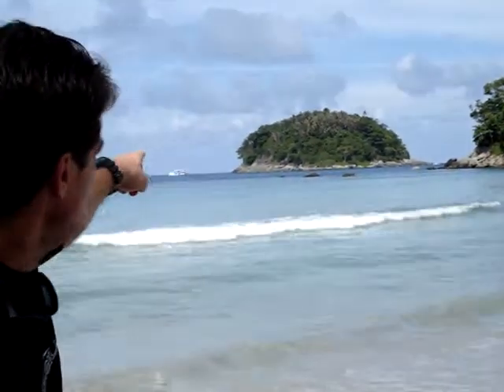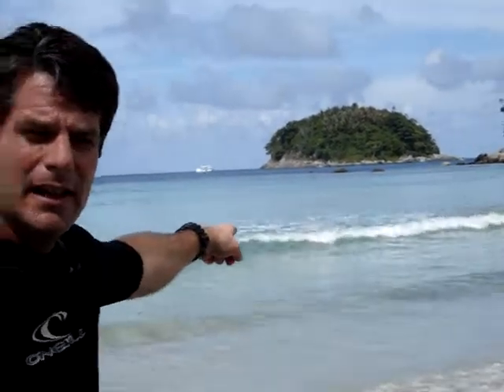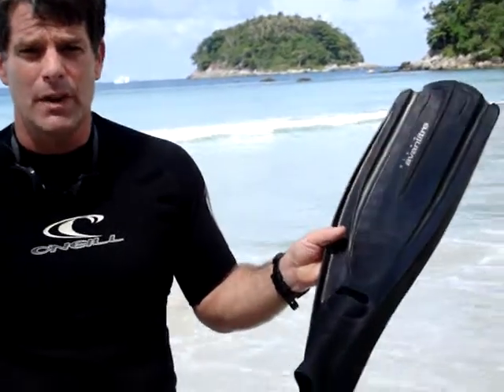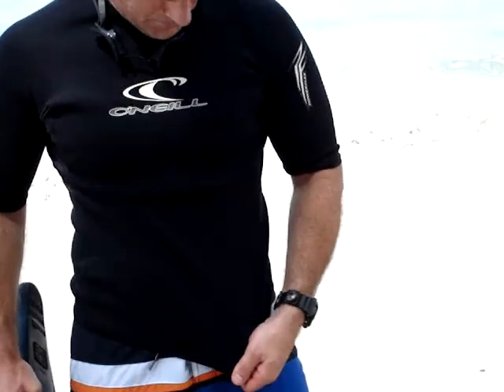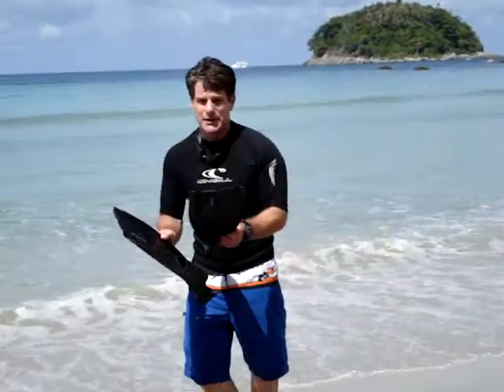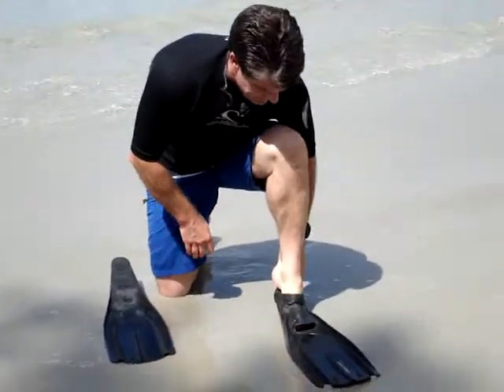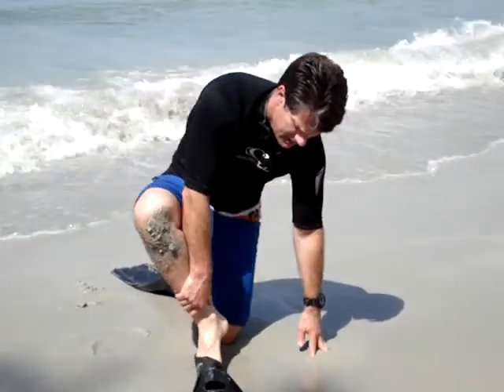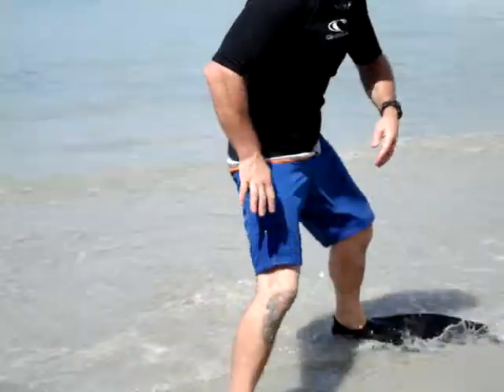Kata Beach Phuket PU Island Swim Details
The PU Island swim is my favorite distance swim in Phuket; I have several locations throughout the Island but this distance swim I like best.  I like to swim PU Island about 2 times per week, most of the time I do it early in the morning, usually before 1000 AM and during high tide.

The swim itself is very easy but I always do it with surface swim fins, neoprene top and swim goggles.  I start this swim on the northern end of Kata beach and swim around the Island in a counterclockwise direction staying up 10 meters off the island as I make my way around it.

The swim takes me about 45-50 minutes using my surface fins.  After spending years as a US Navy SEAL I have experienced all sort of beach and water conditions all over the world and have used some type of fins in all my water borne operations, so my recommendation is if you are going to do any distance swims in Phuket get yourself some fins, they can be a life saver in current conditions.
Check on my PU Island video brief for more information.

Thank you so much for stopping by and check back often for more of my Phuket videos. Do you love Phuket as much as I do?

Sincerely,

Keith

The retired Navy SEAL

Bud's Class 137